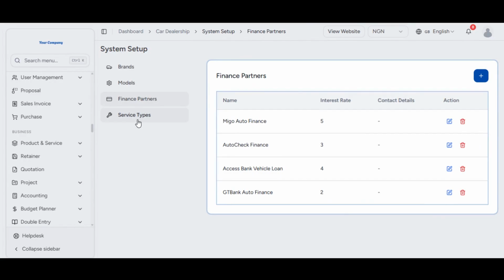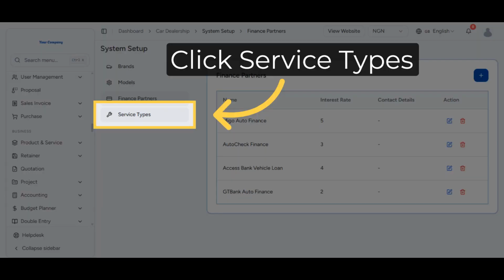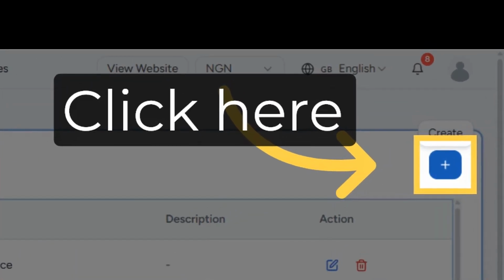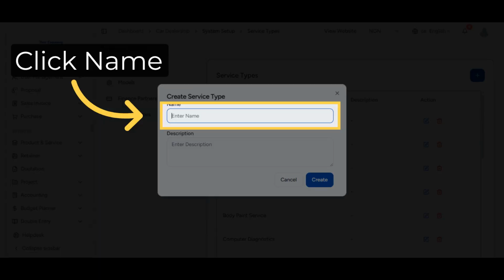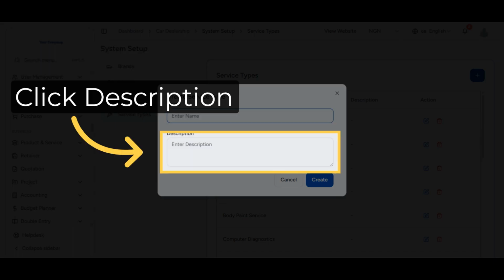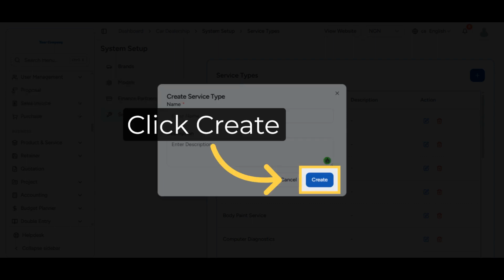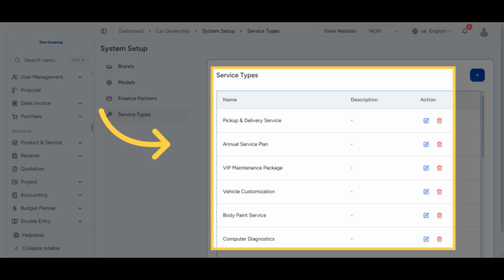How to Setup Service Types for Car Dealership Management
Learn how to set up and manage Service Types in SapphitalERP’s Car Dealership Management module. In this step-by-step tutorial, you’ll learn how to create and configure service types for the different maintenance, repair, inspection, and other automotive services your dealership provides.

Properly setting up Service Types helps standardize service records, organize dealership maintenance activities, simplify service management, and make it easier to track the different types of services performed on vehicles.

Whether you operate a car dealership with an in-house service centre or manage vehicle servicing as part of your dealership operations, this tutorial will show you how to structure your service types effectively in SapphitalERP for better organization and smoother workflows.

This guide is ideal for car dealership owners, service managers, workshop managers, automotive technicians, inventory and operations staff, administrators, and SapphitalERP users who want to improve vehicle service management and maintain accurate dealership records.